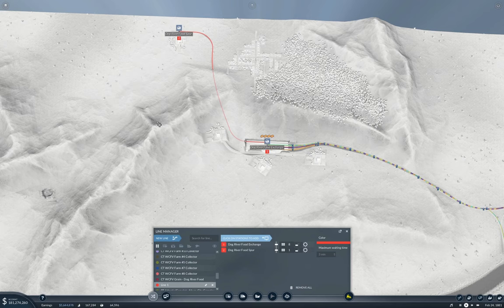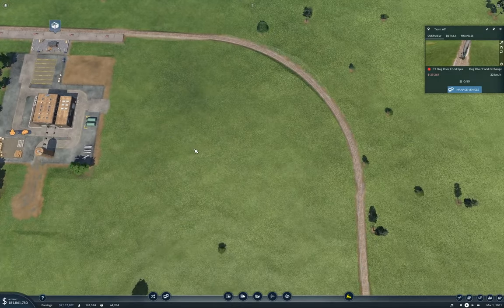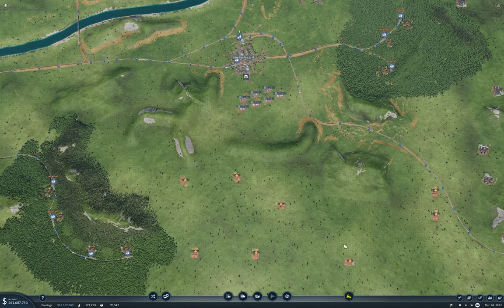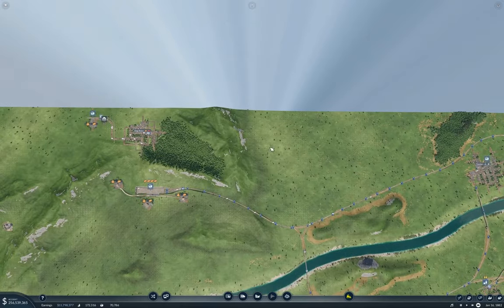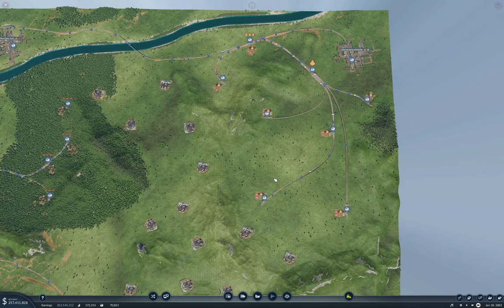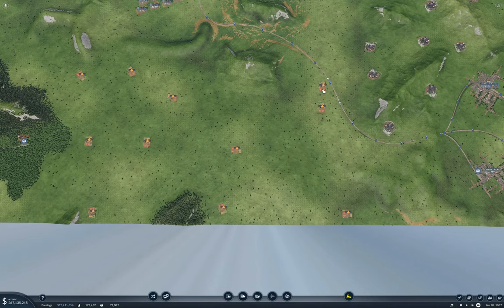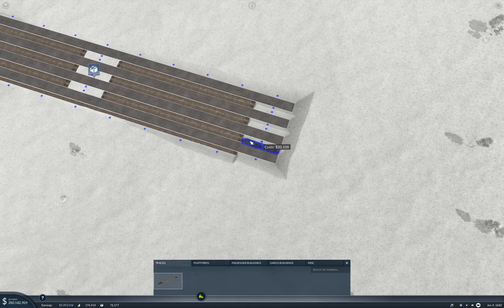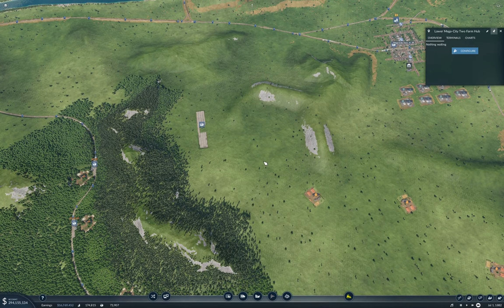Longland Part 17 | Transport Fever 2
Dog river food distribution. (No, not dog food distribution. Distribution of food at Dog River. End stupid joke.)